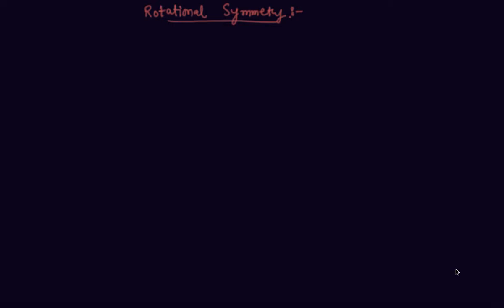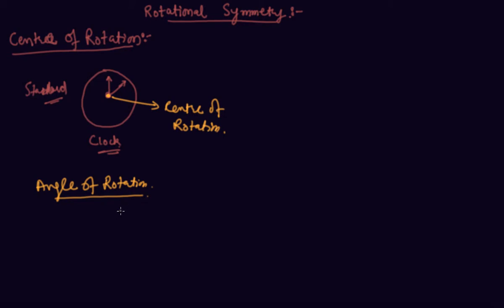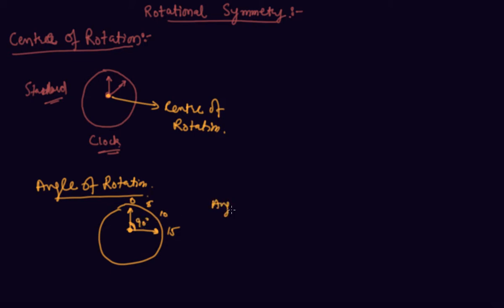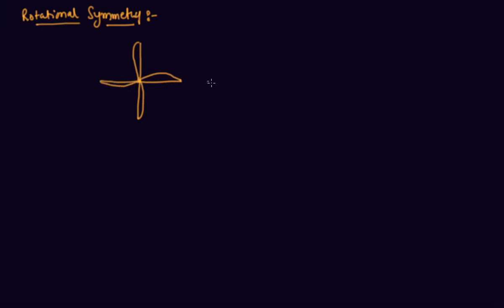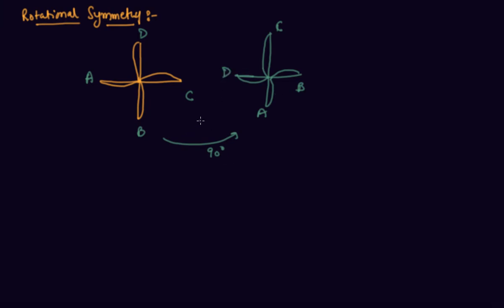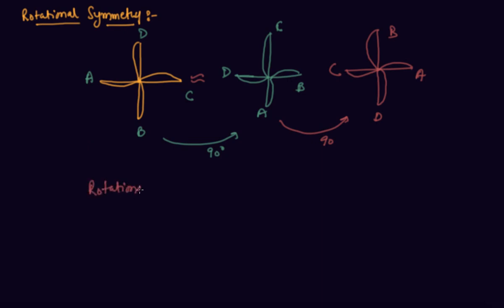Rotational Symmetry | Class 7 Mathematics Symmetry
Rotational Symmetry | Class 7 Mathematics Symmetry by Sumit Mehta